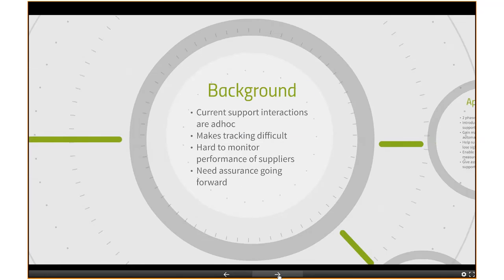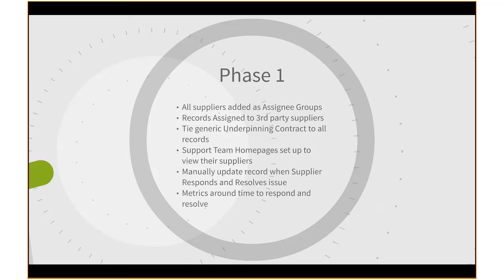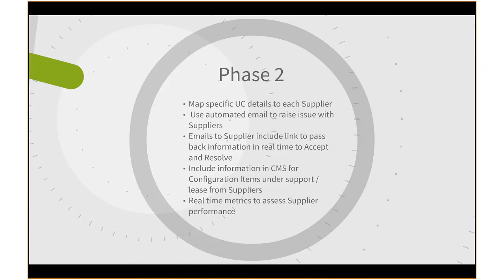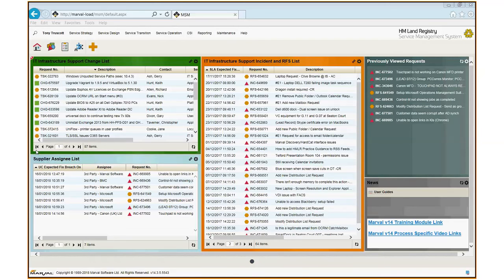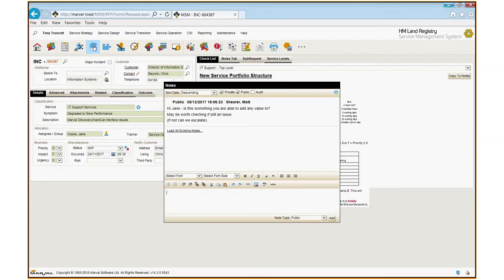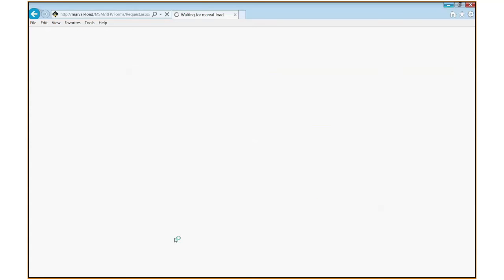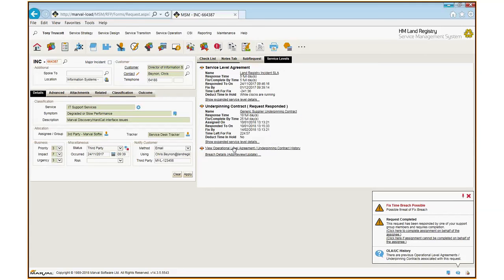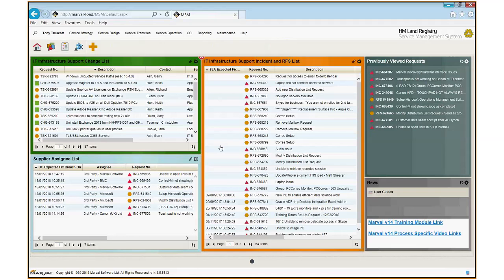Supplier Interaction Overview